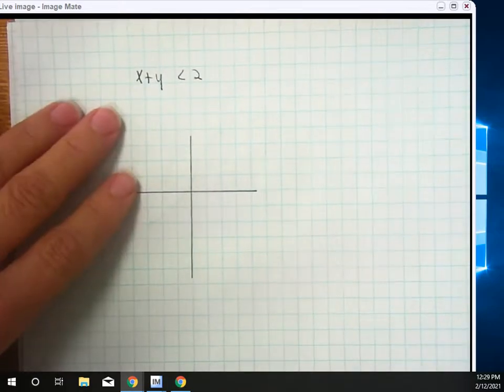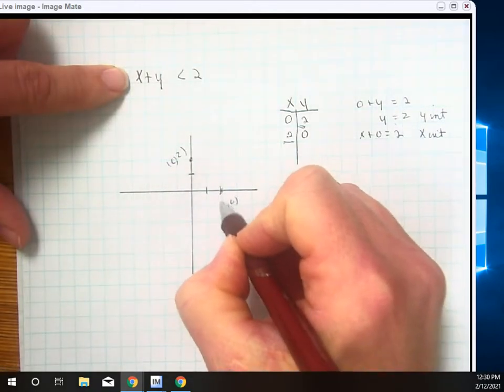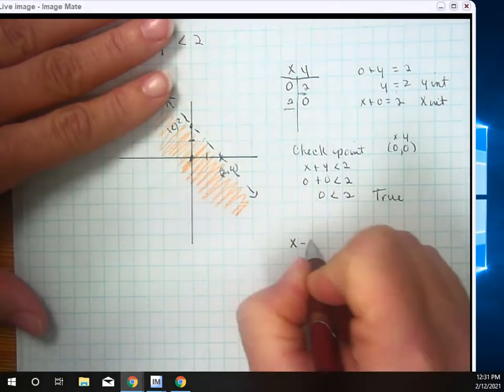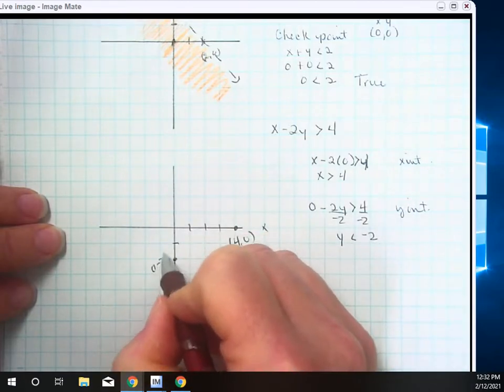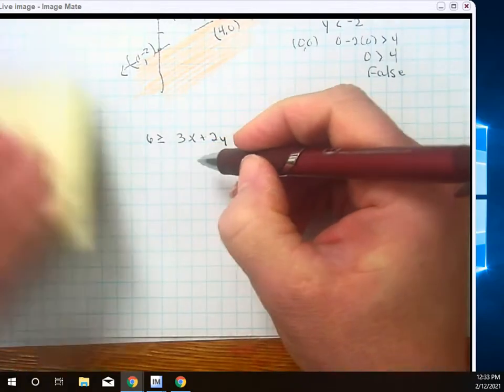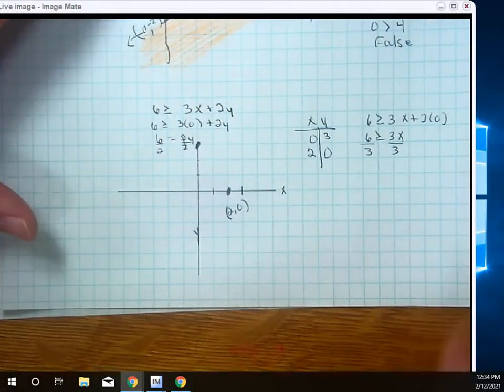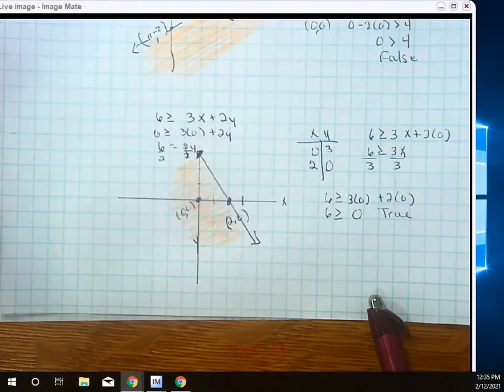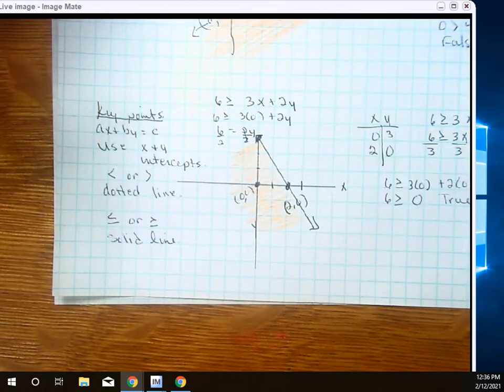A3 7 2 graphing inequalities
Use the x intercept and y intercept to graph inequalities.